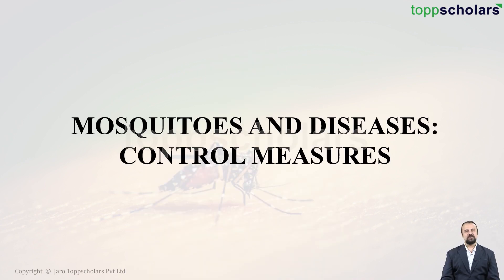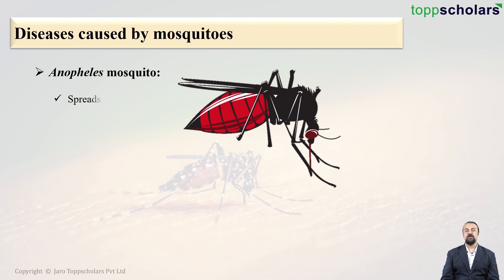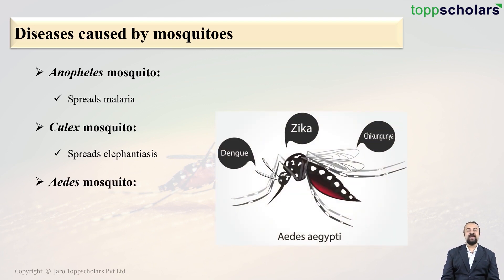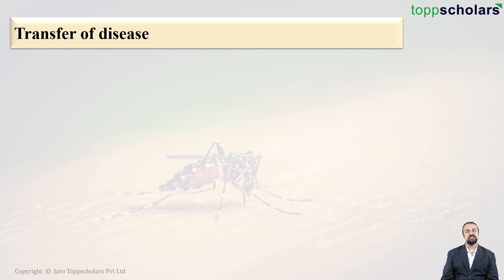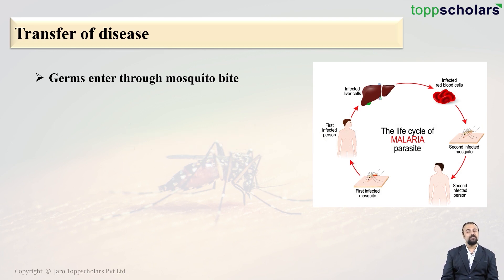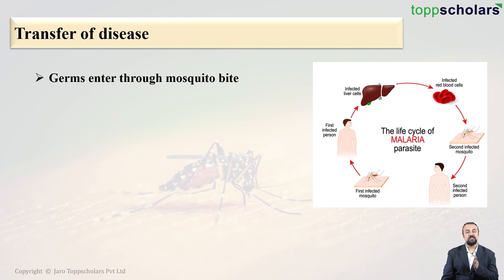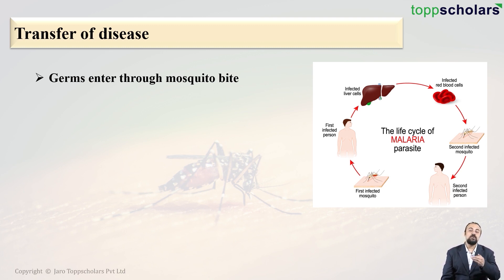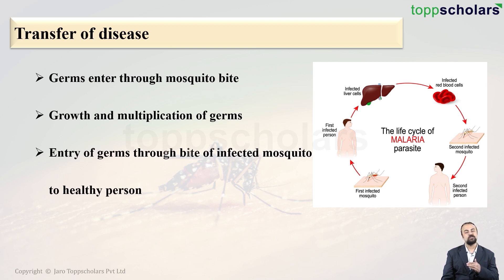Mosquitoes and disease control measures | Biology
Mosquito vectored diseases include protozoan diseases, i.e., malaria, filarial diseases such as dog heartworm, and viruses such as dengue, encephalitis and yellow fever.